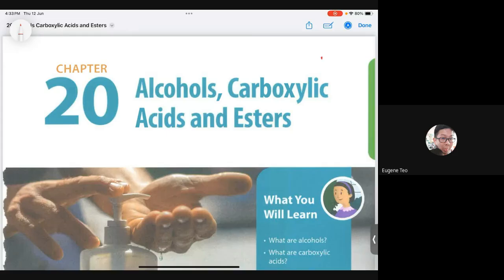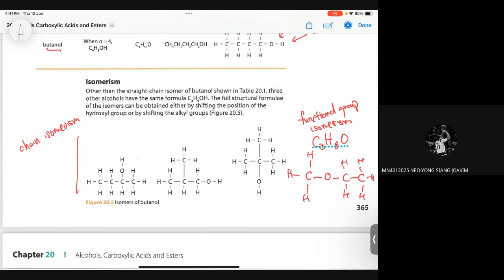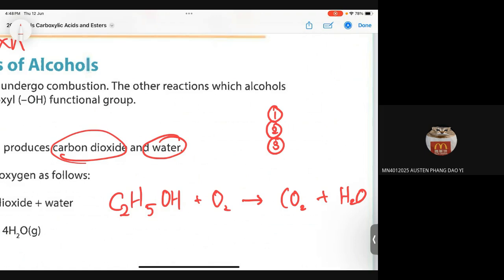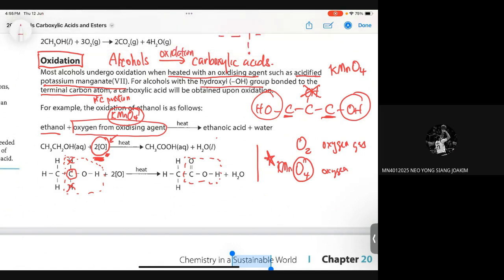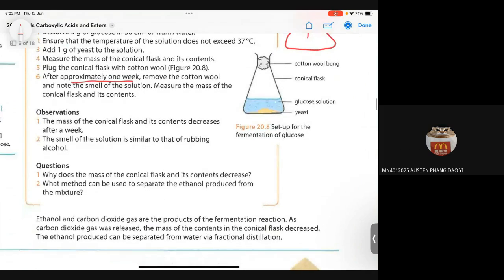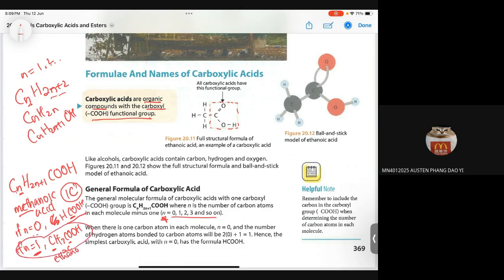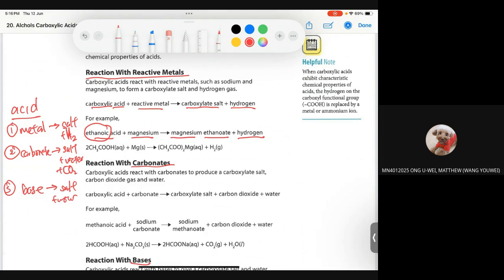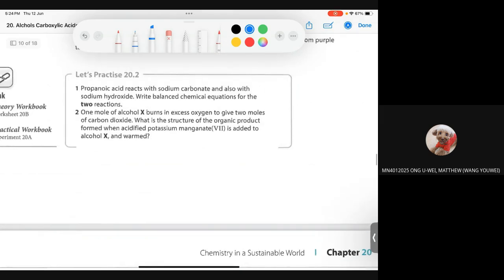20. Alcohols, Carboxylic Acids and Esters (Part 1)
This video covers the key characteristics of alcohols and carboxylic acids. It introduces the members and structures of both homologous series and provides a comparison of their key physical and chemical properties. The tutorial also explains how these compounds are made, focusing on production methods such as fermentation to produce ethanol and the oxidation of alcohols to create carboxylic acids.